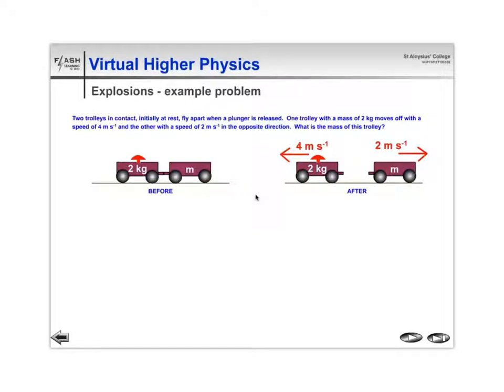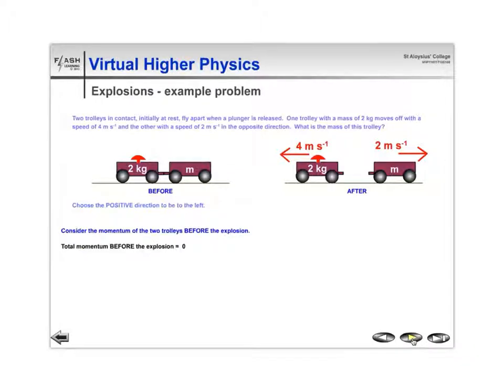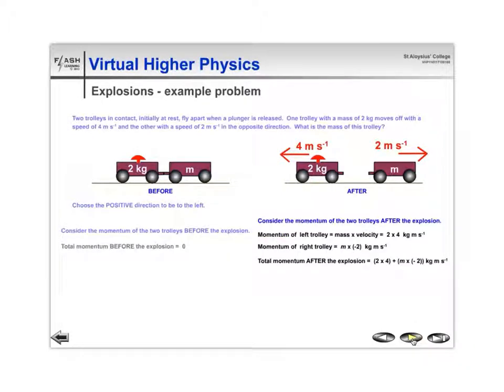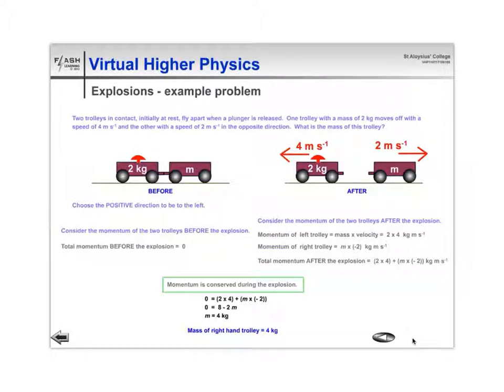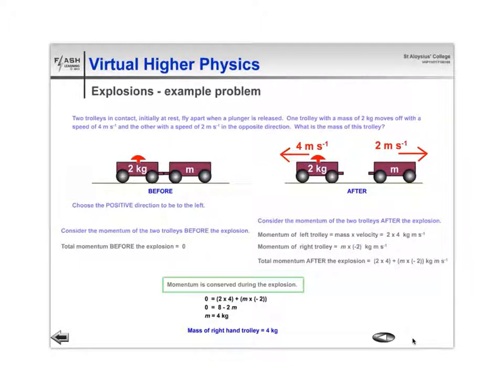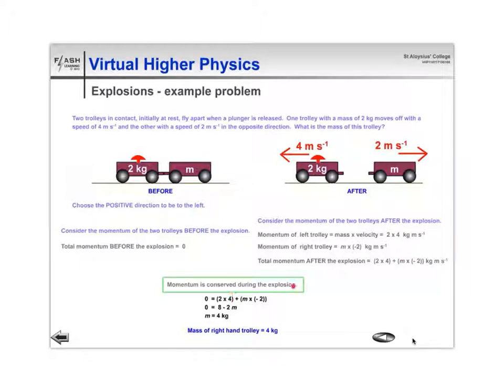H Explosions Worked Example